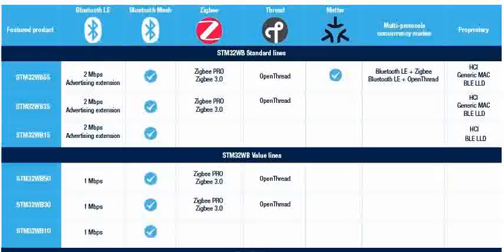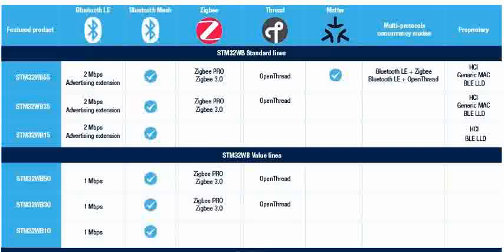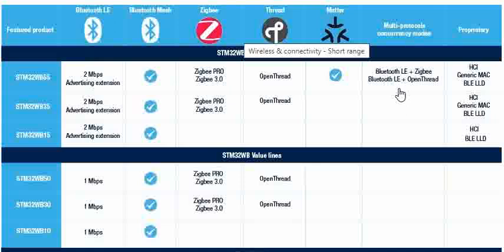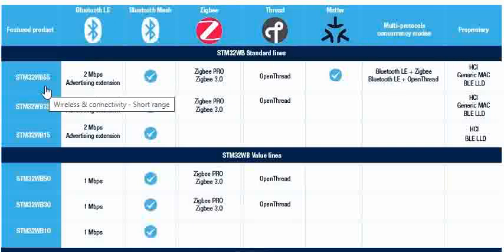STM32WB55 Wireless features | STM32WB55 Workshop - Part 2